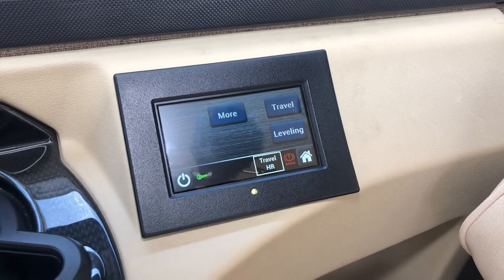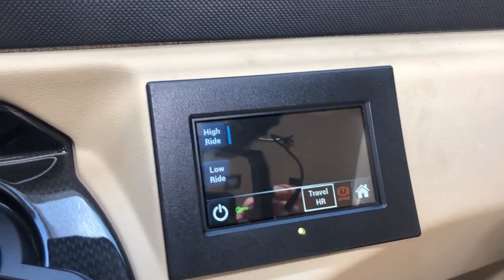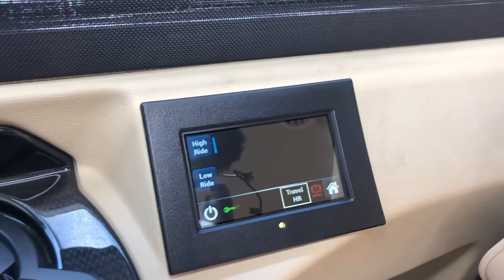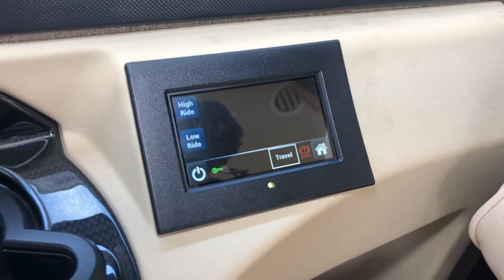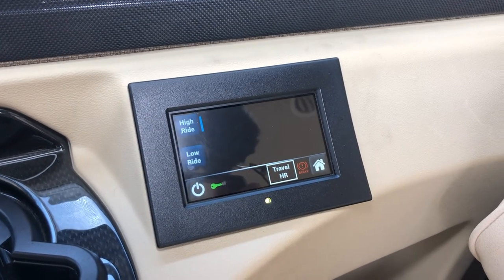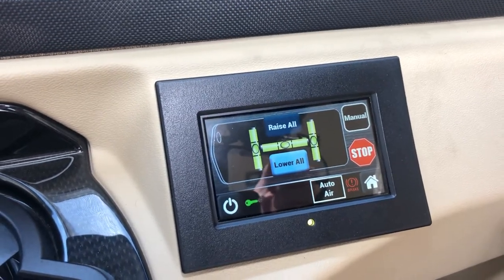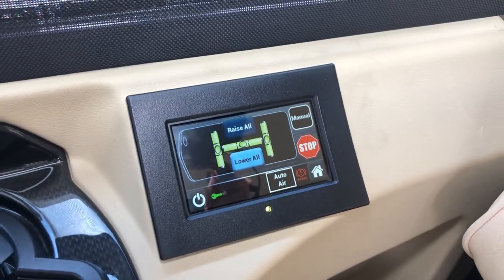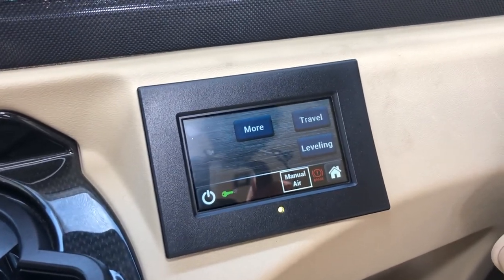How-To : Valid Levelling with Digital Keypad 2020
Explanation of the Valid automatic levelling system found on 2020 and newer Tiffin Allegro Breeze Motorhomes